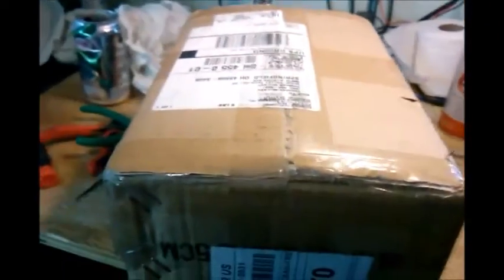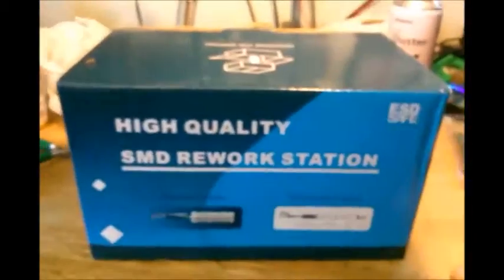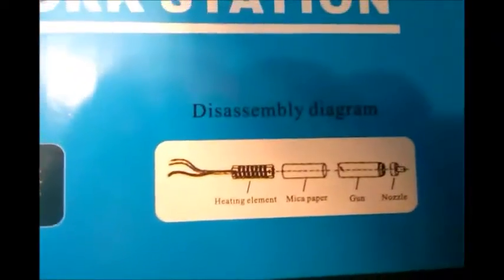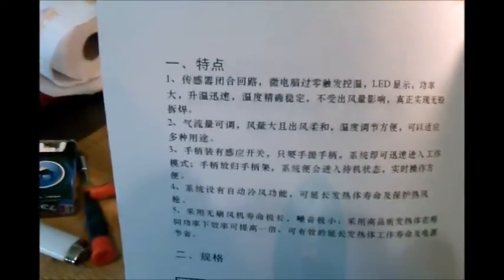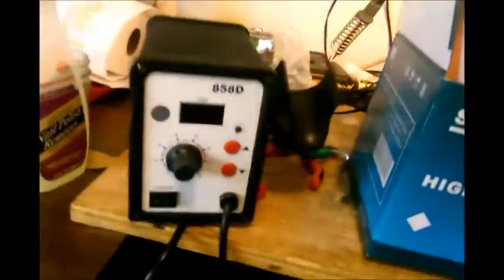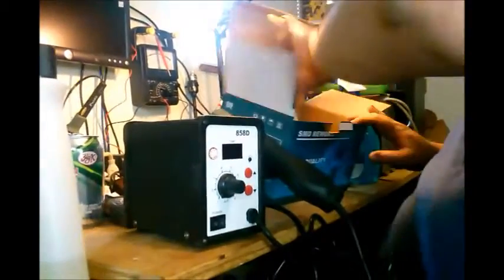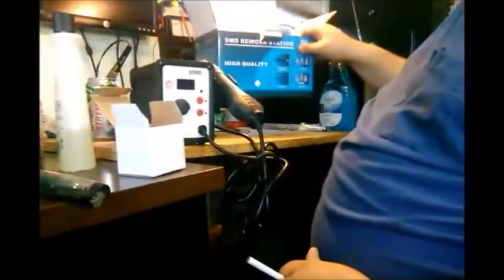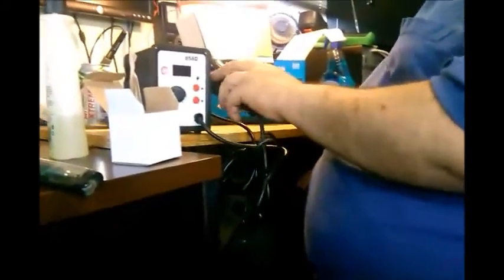858D SMD Rework Station - Unboxing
This is a box opening for my new SMD (Surface Mount Device) soldering rework station.

You can find me as FrugalPrepper on Youtube, Google+, Instagram and as Frugal_Prepper on Twitter